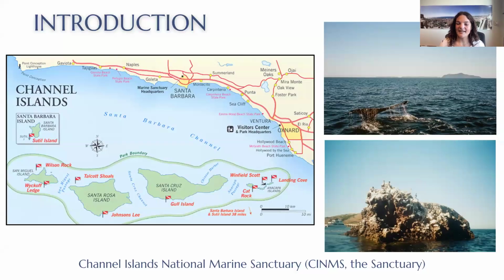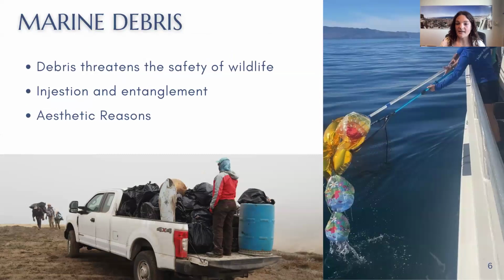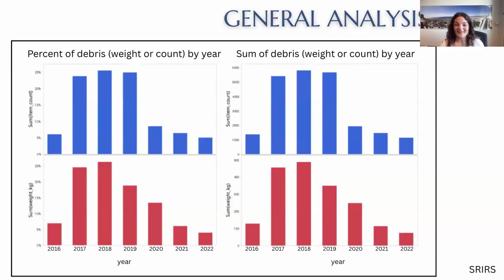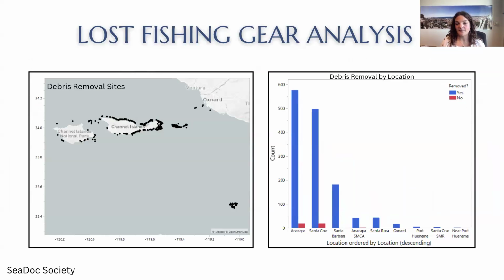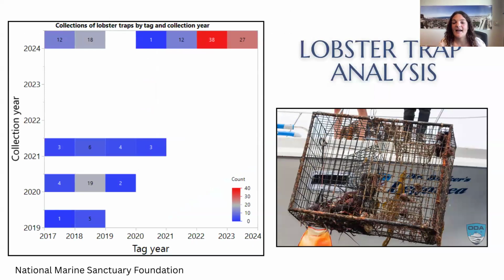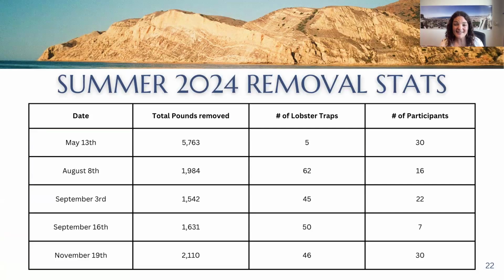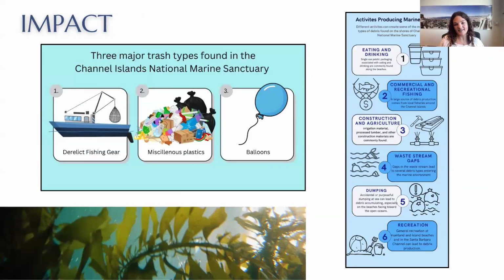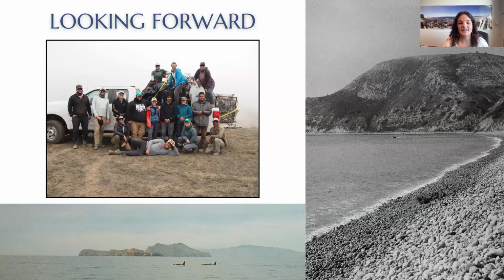Meghan DeCoite Capstone: Channel Islands National Marine Sanctuary Marine Debris Assessment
UC Santa Cruz Coastal Science and Policy Class of 2025 Masters Student Meghan DeCoite presents results from her Capstone Project: Channel Islands National Marine Sanctuary Marine Debris Assessment: Data Analysis, Best Practices, and Future Improvement Recommendations. csp.ucsc.edu